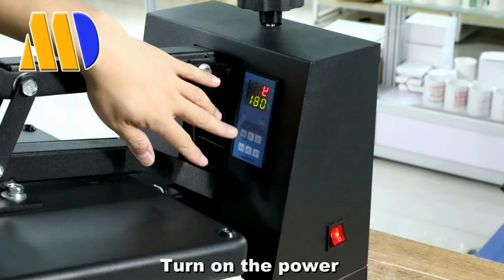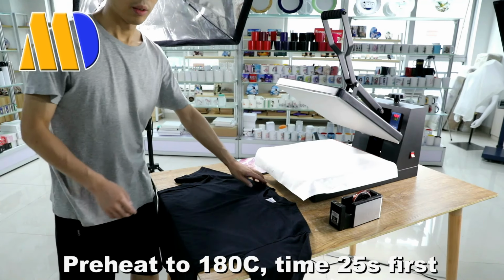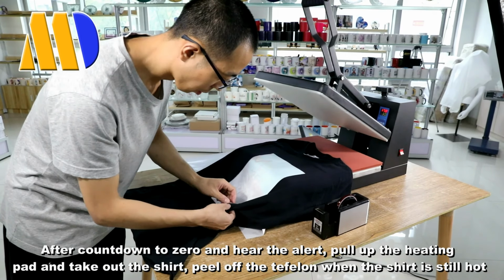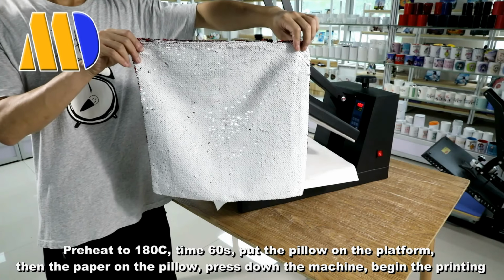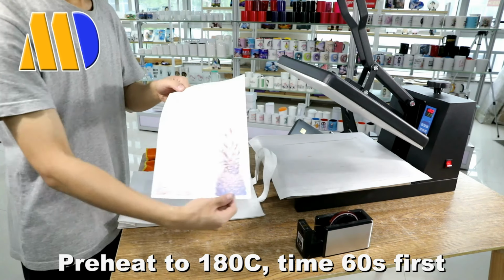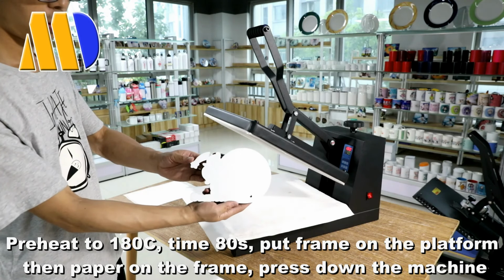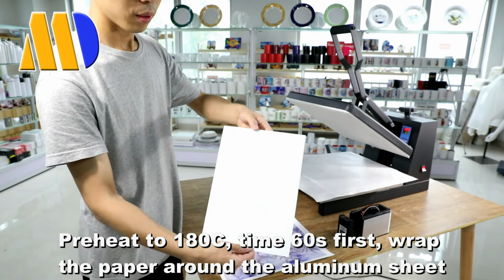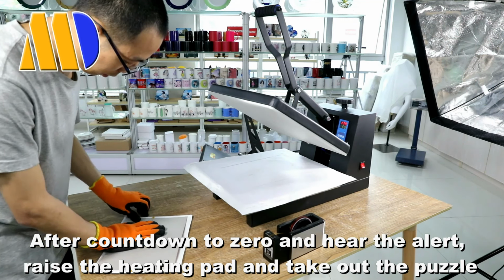38x38cm(15"x15") Flat Heat Press Machine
Address: Room 7-201, Yiwu Land port E-commerce Park, Hongyun Road No.315, Yiwu, Zhejiang, China